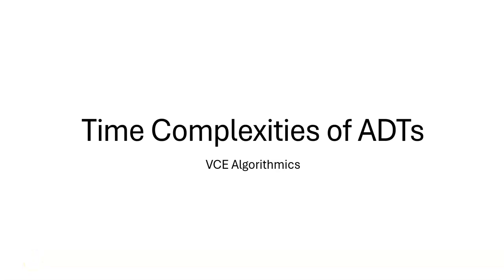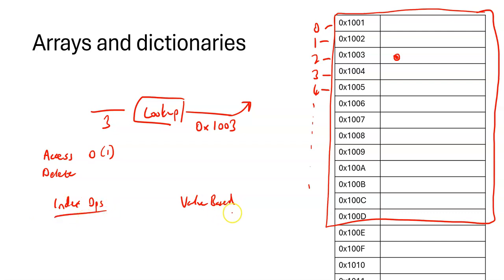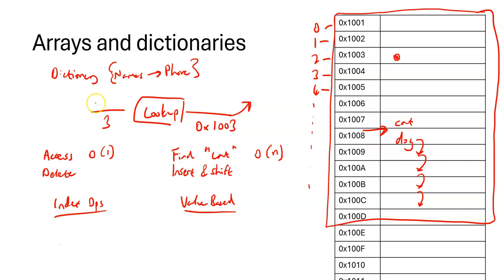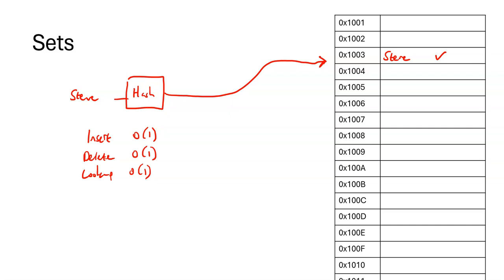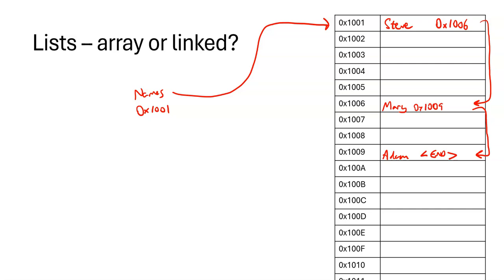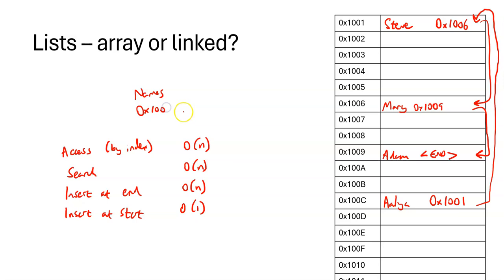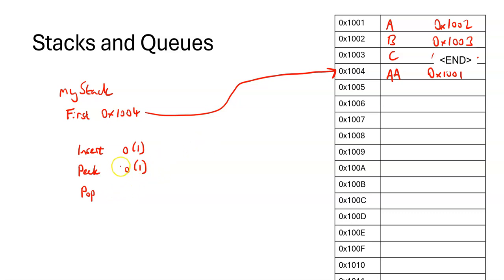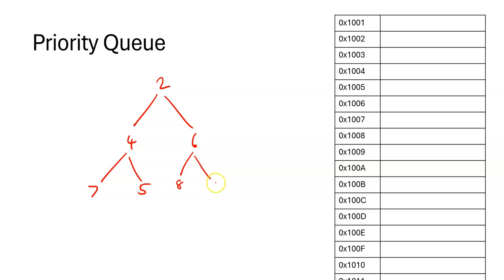Time Complexity of ADTs